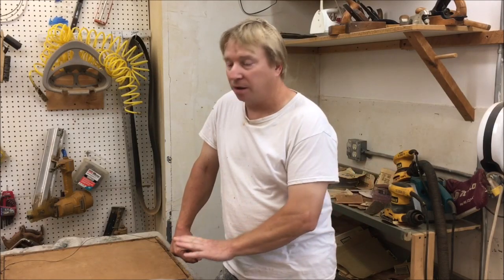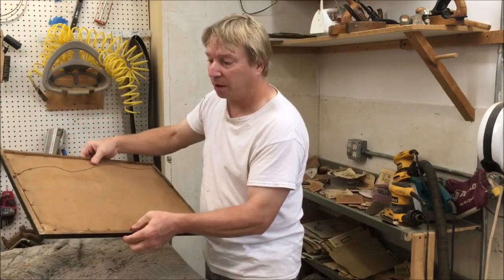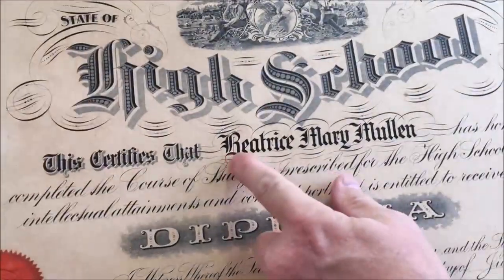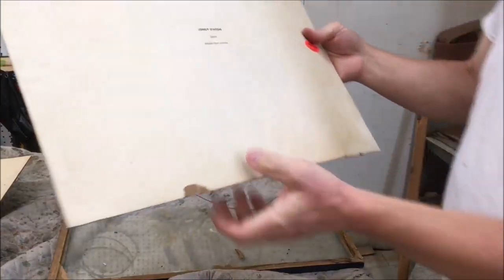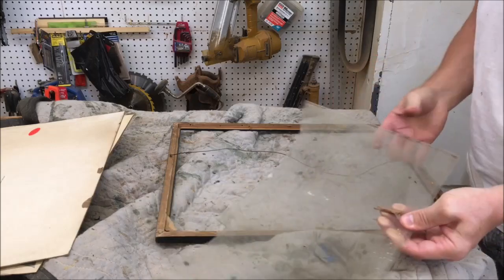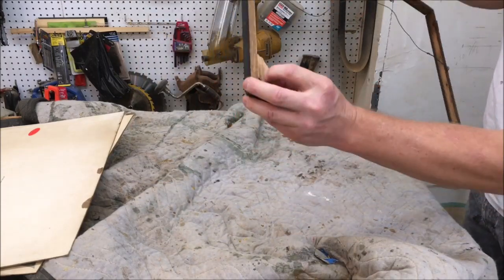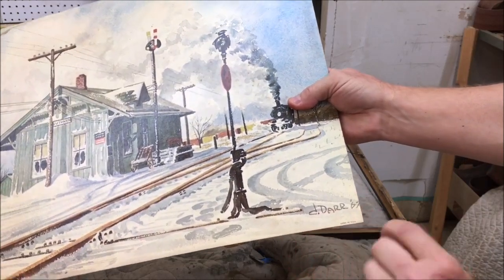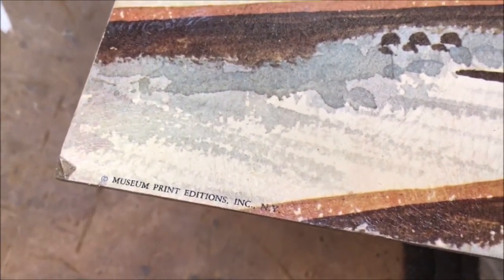AMAZING DISCOVERY !!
I WAS TAKING APART A PRINT TO REPLACE THE GLASS AND MADE AN AMAZING DISCOVERY !!!